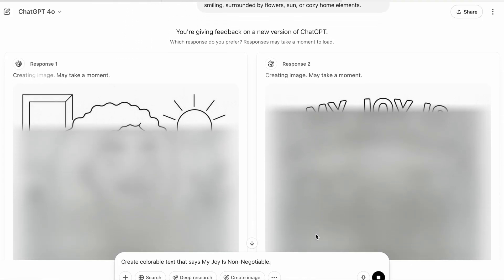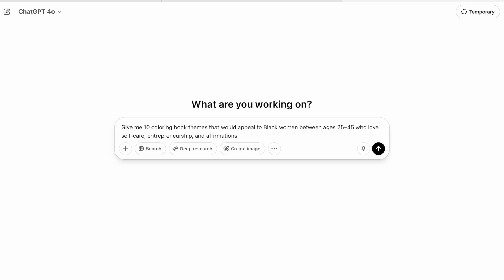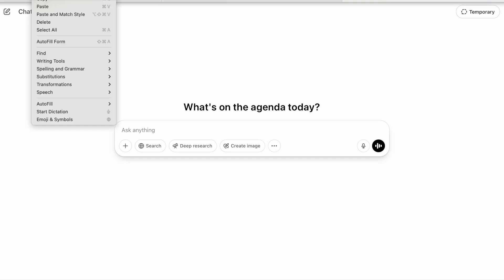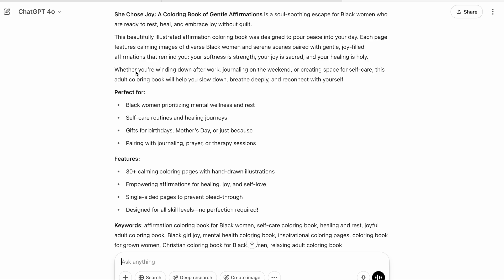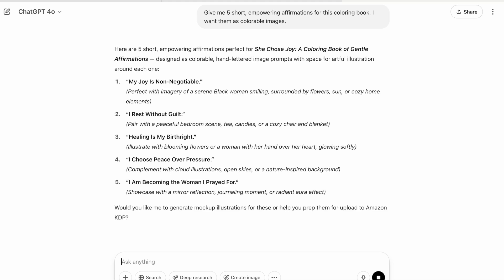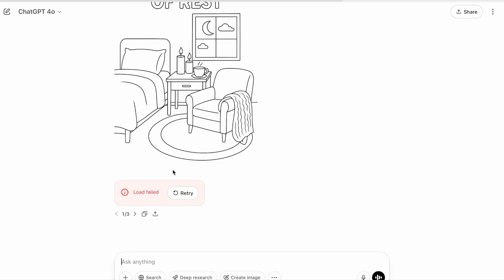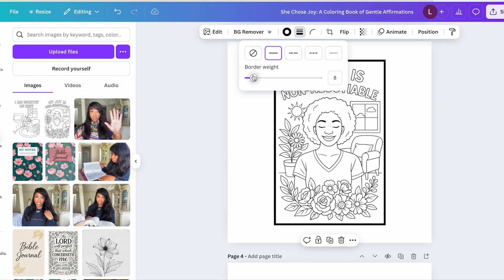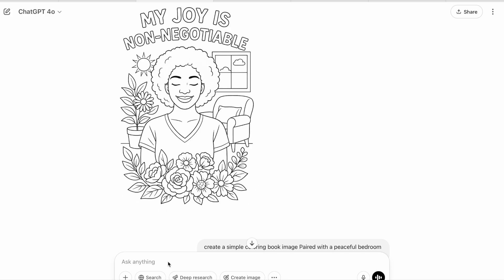How to Use ChatGPT To Sell on Amazon KDP (AI for Beginners)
➡️ Watch How To Create a Kids KDP COLORING BOOK to sell using CANVA AI (Step by Step Tutorial.)

**This description contains Amazon affiliate links and other affiliate links, which means that if you on the link and make a purchase I’ll receive a commission at no cost to you.

Thanks for supporting the channel which allows me to continue to make videos like this.